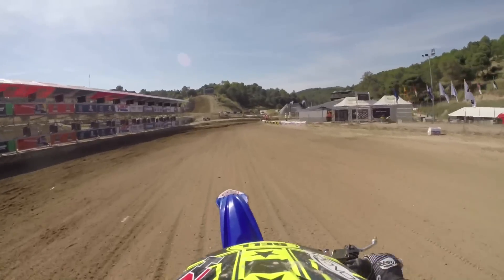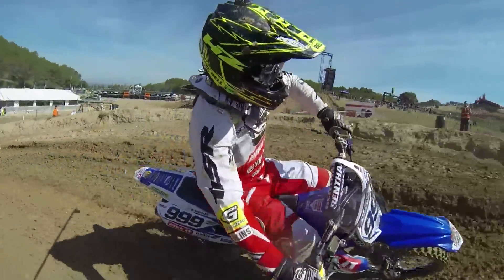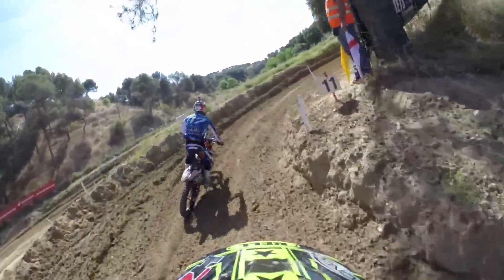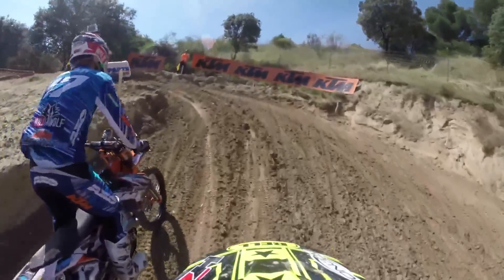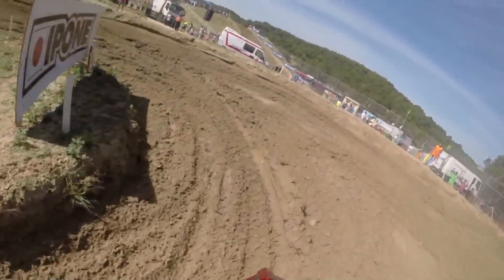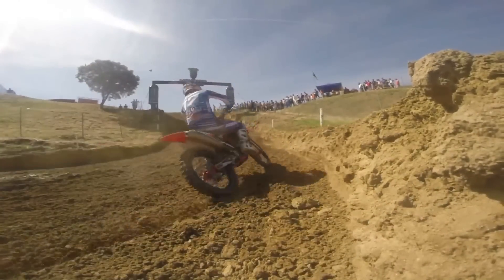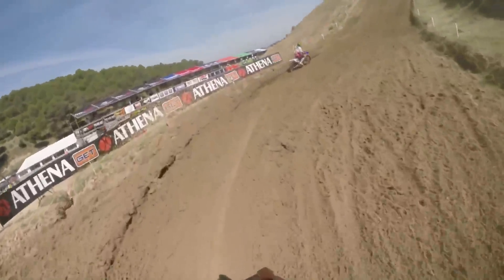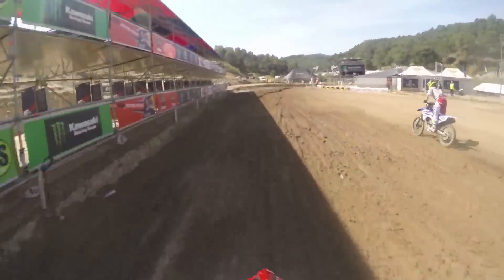MXGP of Spain 2014 GoPro Ft Jose Butron & Rui Goncalves - Motocross